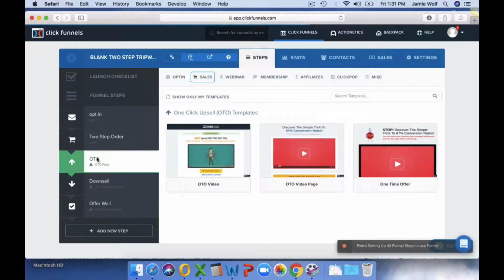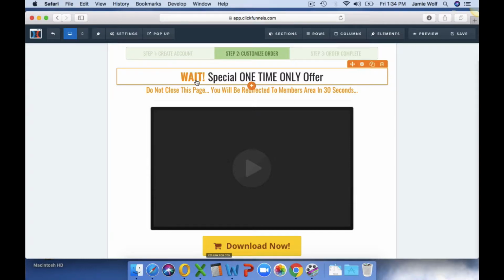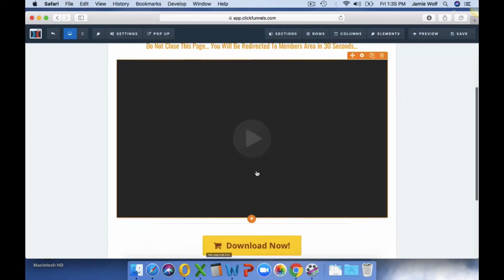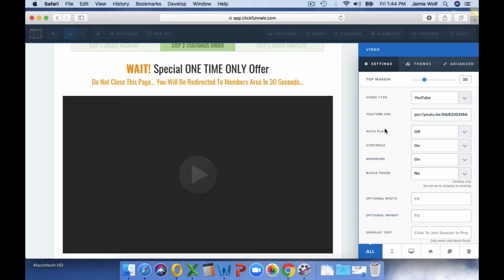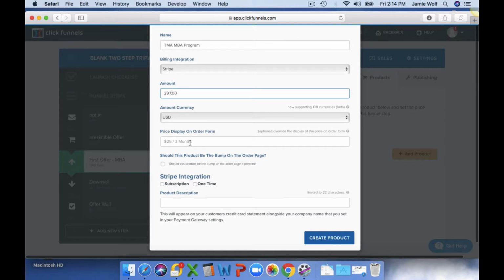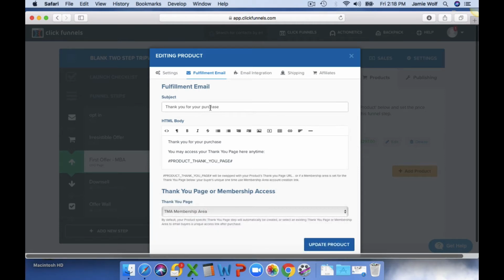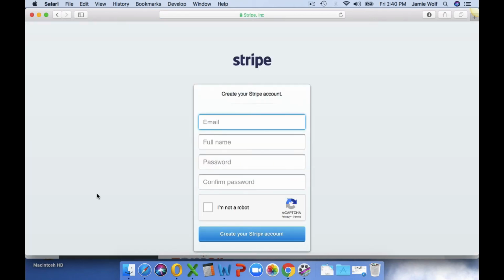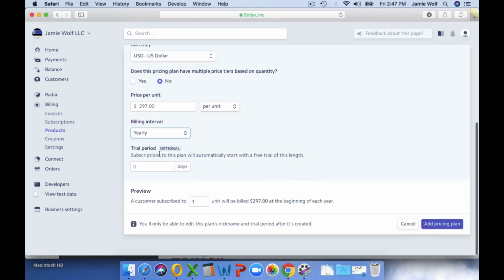Day 3 of Click Funnels 'How To'